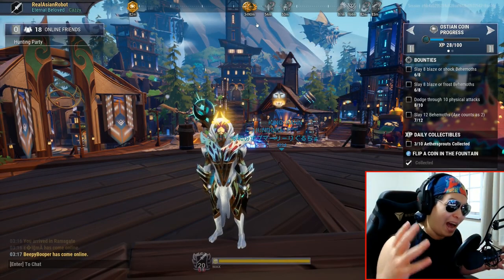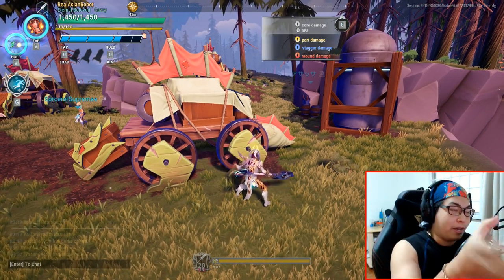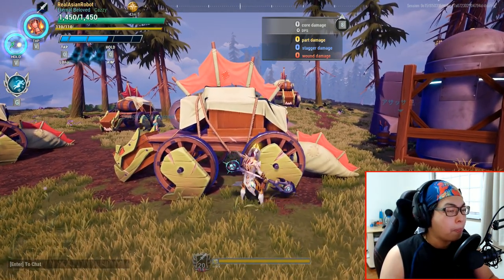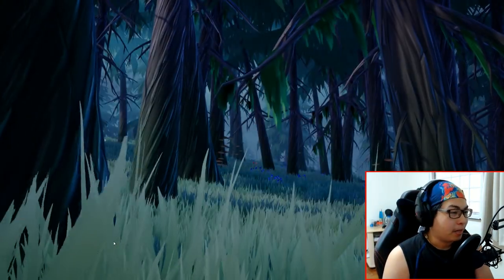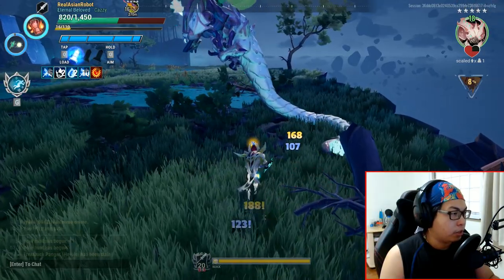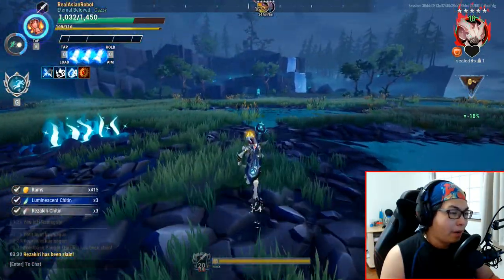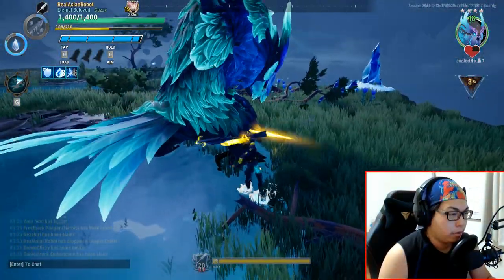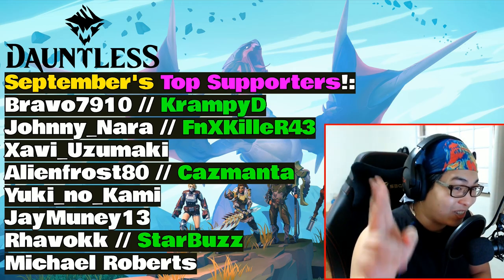Dauntless - How to War Pike - Full Tutorial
Hey folks,

You asked for a War Pike guide yeah? Fineeeeee, I made one :P

Here you go! A full tutorial on how to use your war pike and a demonstration of both the wounding style of play, as well as the Raw Damage style. Enjoy!

NOTE: This video was pre-filmed, I just never had time to release it until now :P

ALSO, you can SUPPORT me in the following ways!

Tip Me to Keep my Content Running!